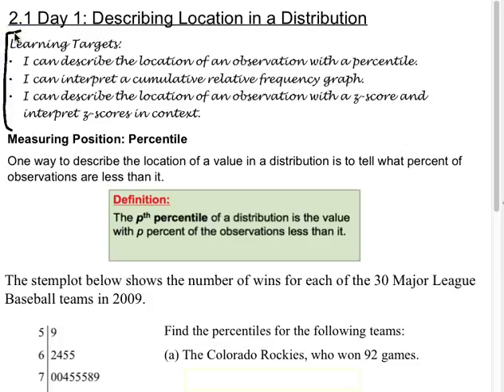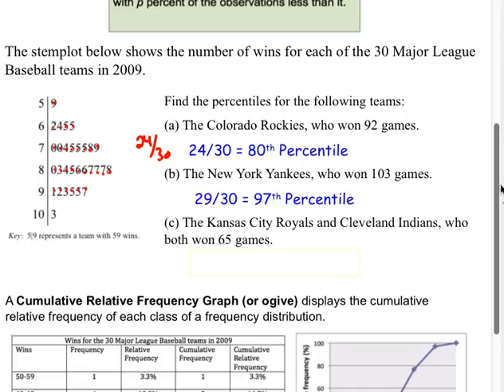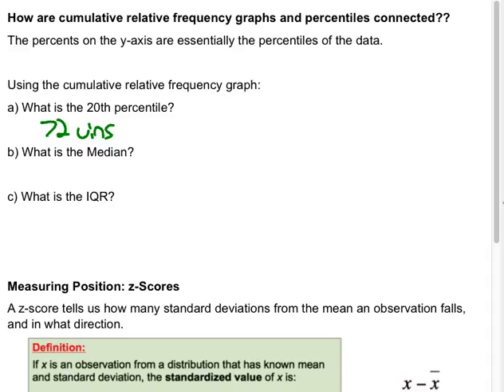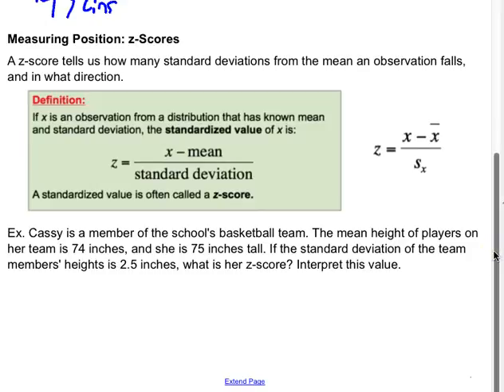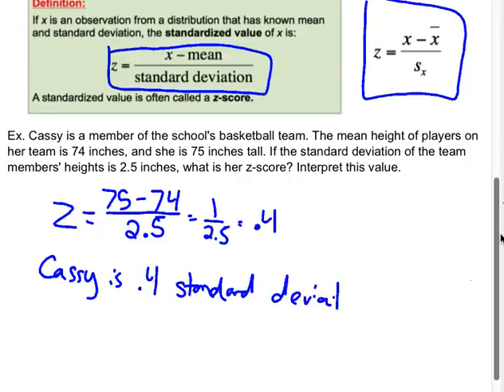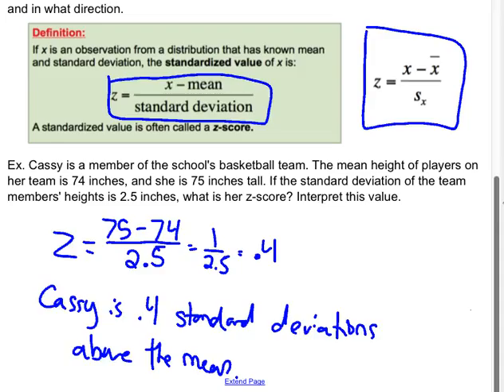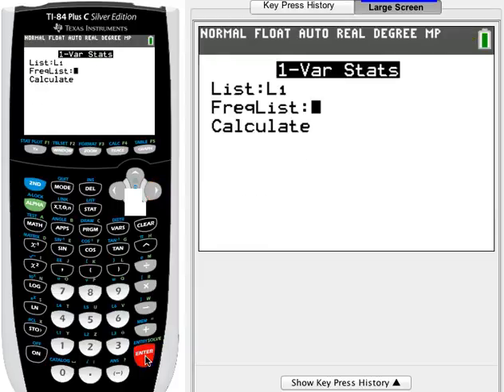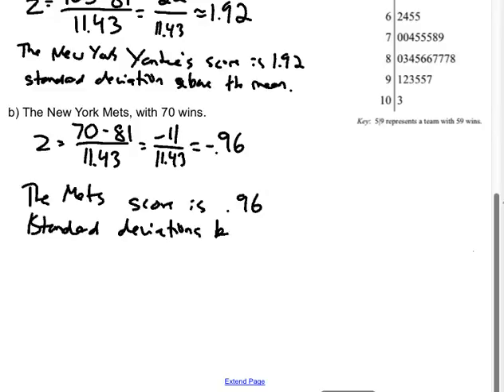APS 2.1 Day 1 Notes